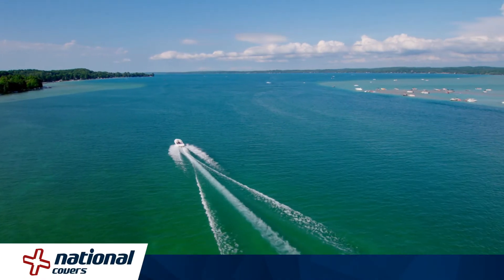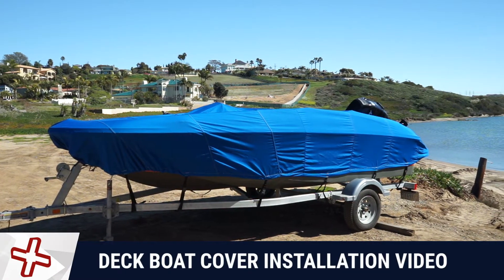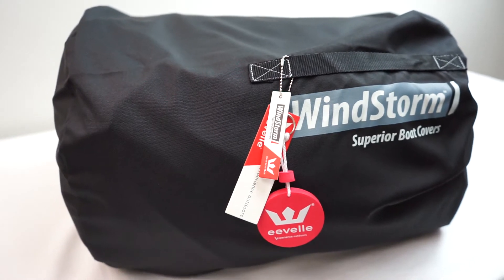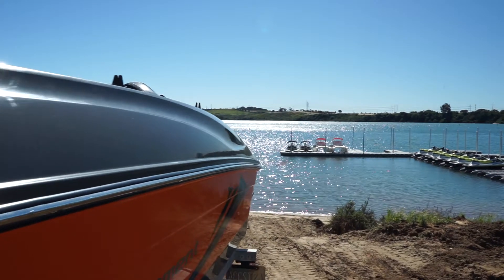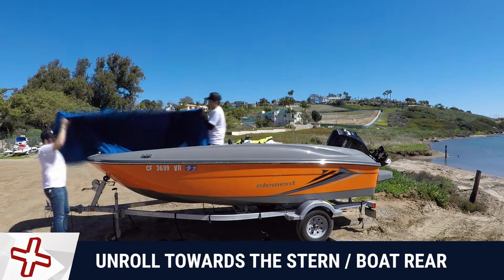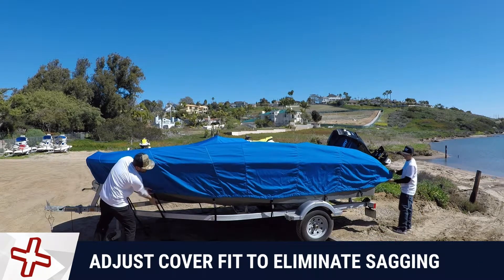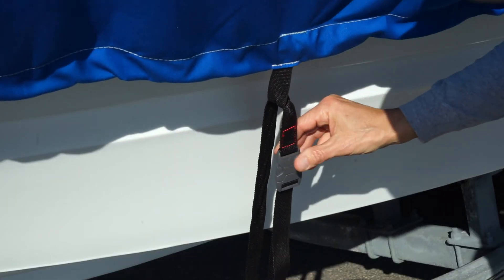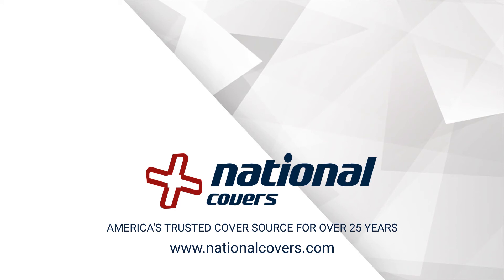How to Install a Deck Boat Cover | National Covers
Learn how to install a boat cover the right way!

Transcript Below
National Covers is America’s #1 choice for Boat covers and Bimini tops. For over 25 years National Covers has offered superior products at competitive prices – all backed by outstanding customer service.

Our marine grade boat covers feature sewn in shock cord for a snug fit and include 12 heavy duty cover straps, as well as stuff sack for storage when not in use.

Before installing the cover on your boat, examine it for any sharp points that may potentially puncture the fabric.

- Cover these with an extra cloth or foam pad if necessary.
 - Locate the bow end of your cover with the sewn in label that says front.

- Place the bow end of the rolled cover on or near the bow of your boat and unroll towards the stern or back, positioning it down the center of the boat as you unroll.

- Slip the front of the cover over the bow and pull the cover open to the sides as you work toward the back of the boat.

- Adjust the cover ﬁt by pulling cover tight to eliminate sagging areas.

- On a properly fit cover, the sides should come down past the rub rail of your boat and be above the trailer.

- Use the provided XT straps to tie-down your cover for a snug and tight fit. Be sure to use all of the straps provided if you are trailering the boat.

- Run the XT straps through the sewn in loops that are located at two feet intervals along the cover seam. You dont need to use all the loops on the cover, but should use all the straps provided.

- Fasten XT straps along the trailer frame & tighten straps for a secure fit.

National Covers - America's trusted cover source for over 25 years.